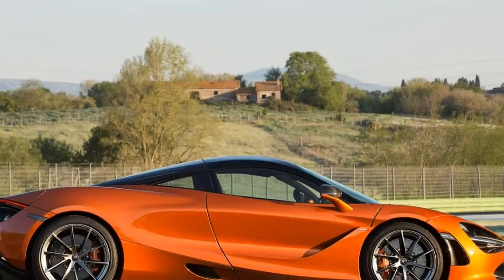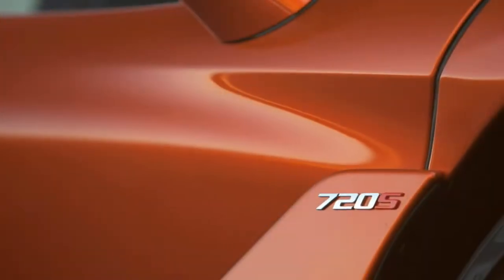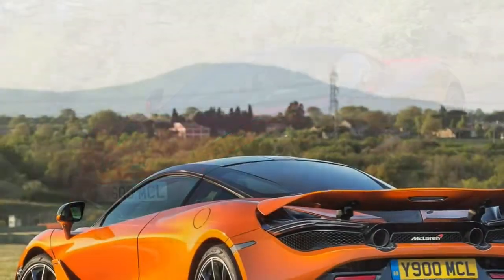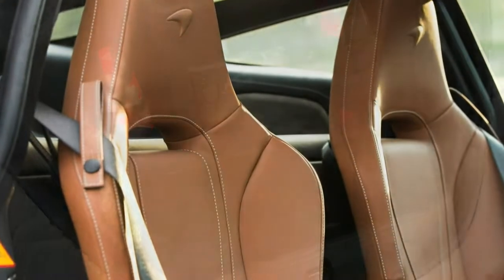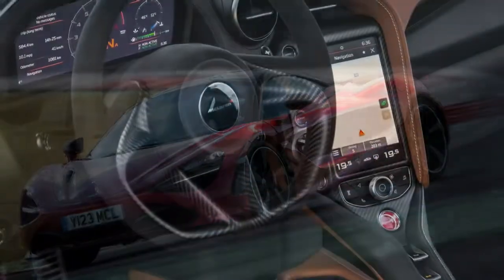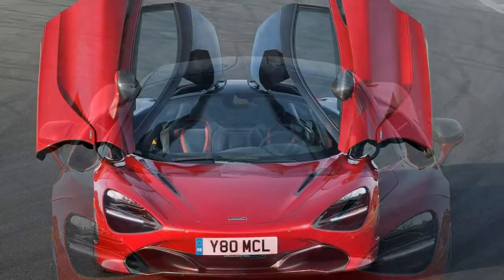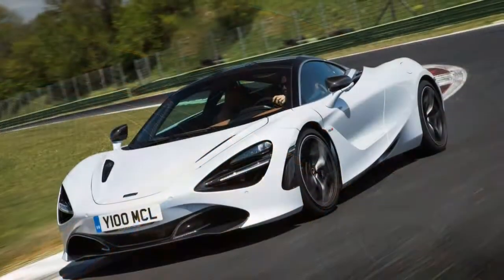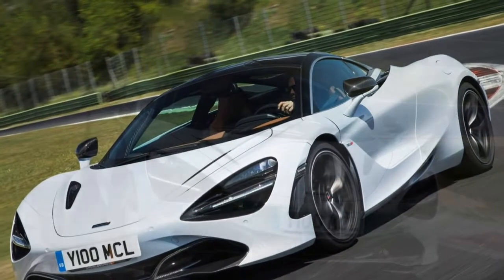McLaren 720S 2018 Car Review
The McLaren 720S is usually a British racecar designed and manufactured by McLaren Automotive.

 It is the second all-new car within the McLaren Super Series, replacing the 650S from May 2017.  The 720S was published at the Geneva Motor Show on 7 March 2017 which is built over a modified carbon chassis, that is lighter and stiffer not like the 650S.